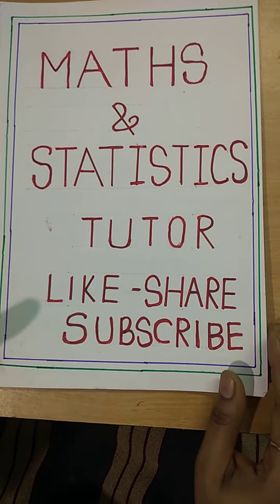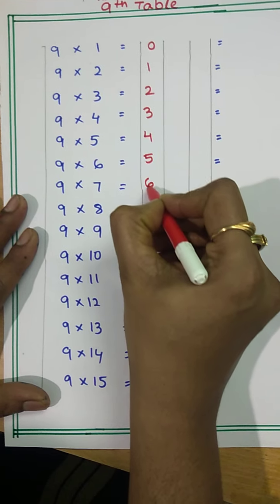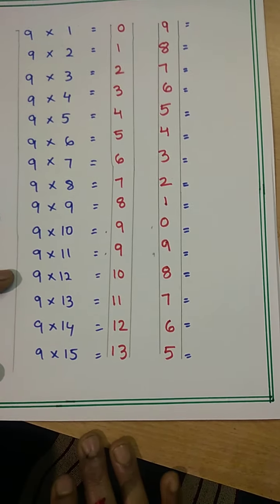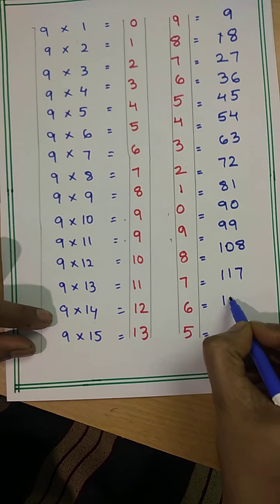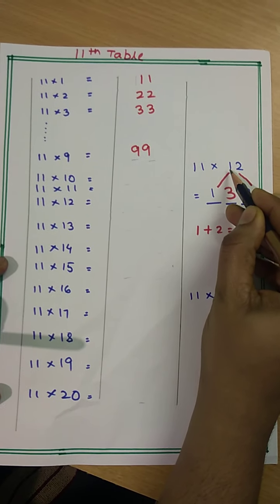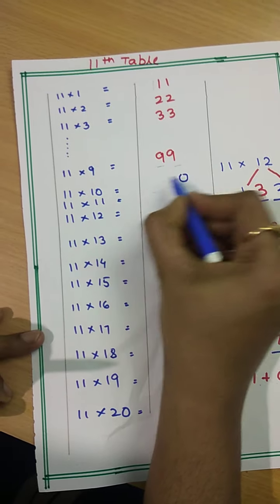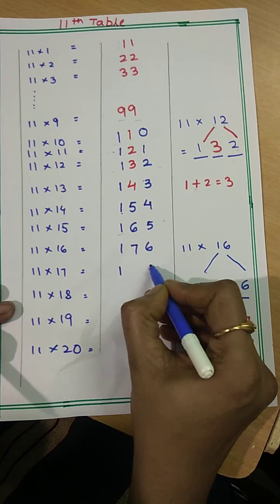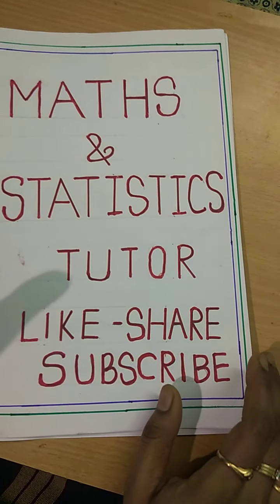Shortcut to Learn 09th table and 11th Table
I am Maheswari. Completed M.Sc., Statistics.Teaching about Mathematics & Statistics. These videos are useful for all statistics and maths students.